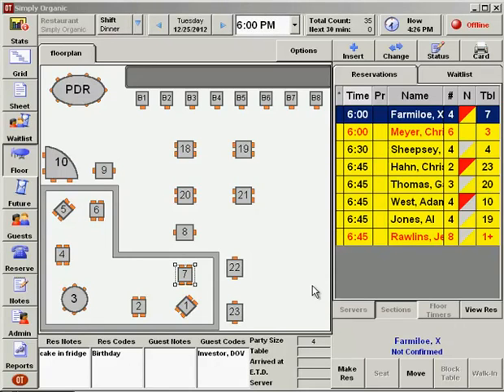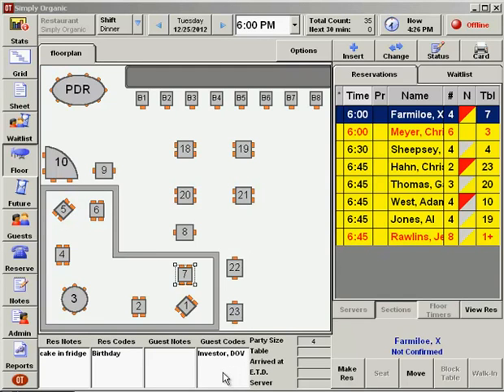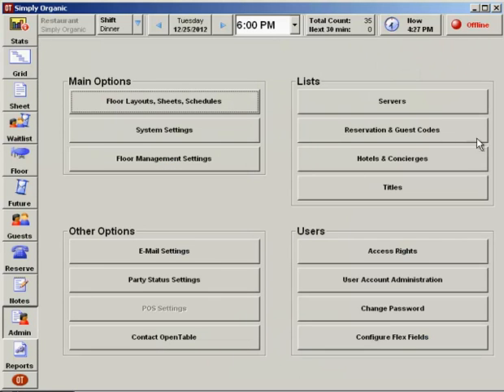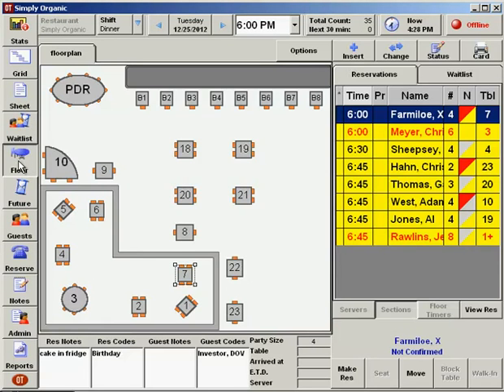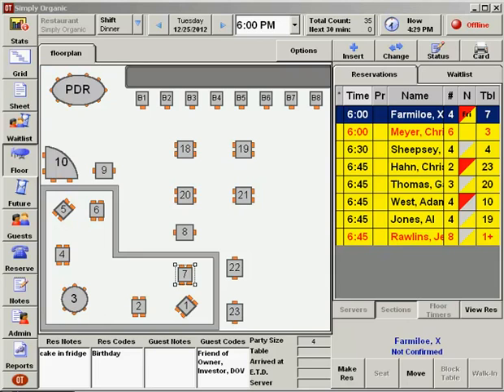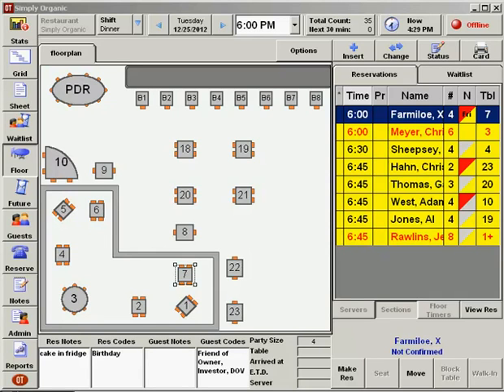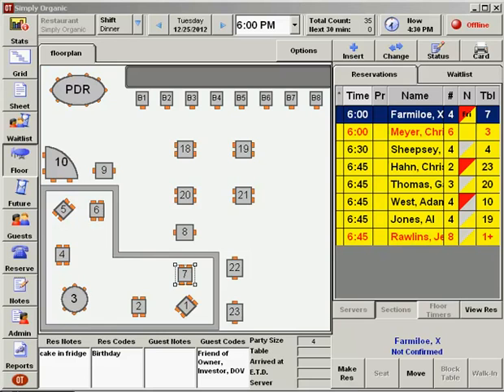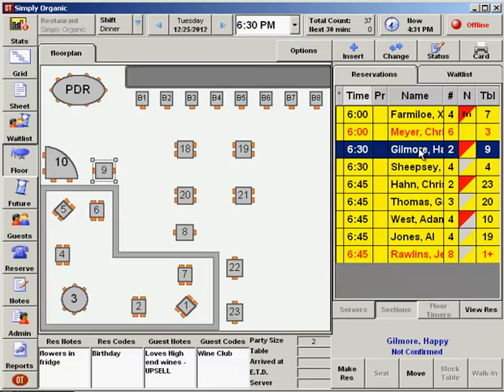Notes and Codes